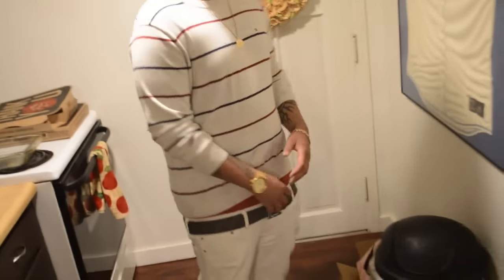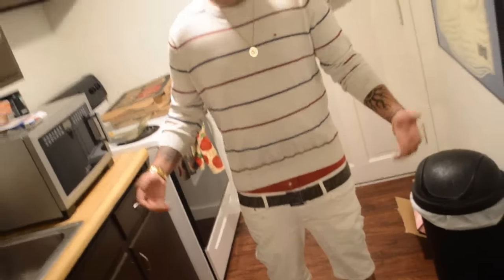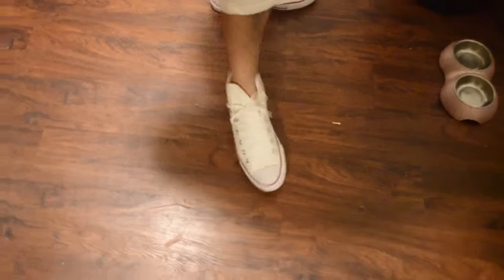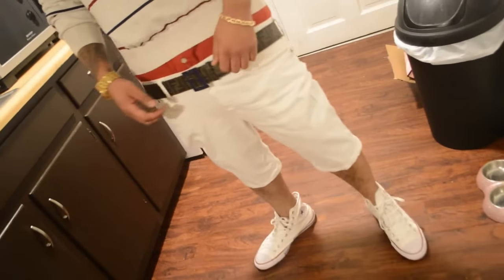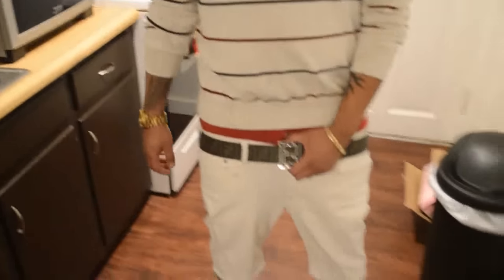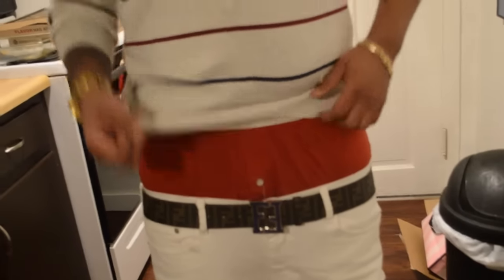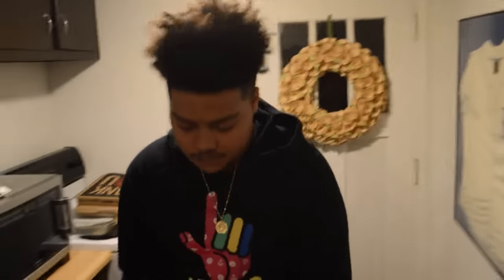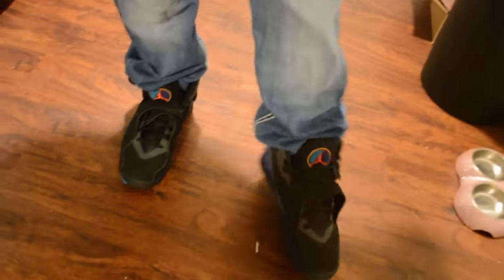PINK DOLPHIN FIT OF THE DAY | OVER $2000